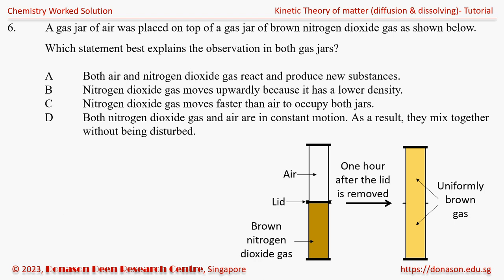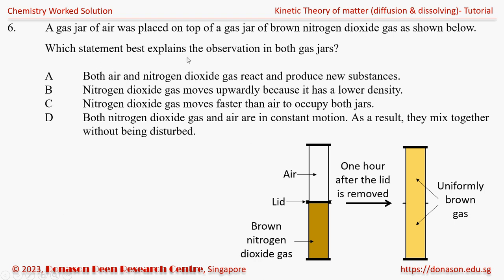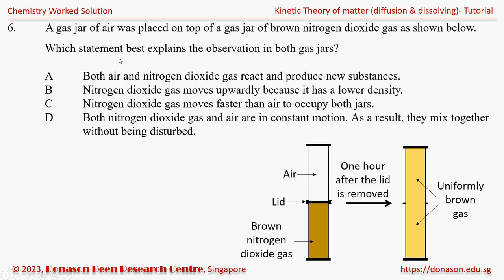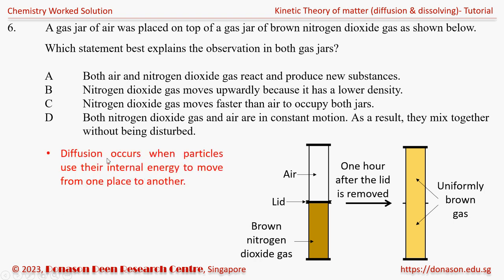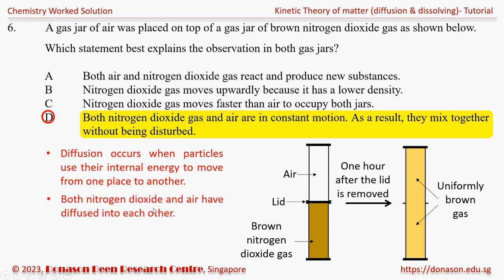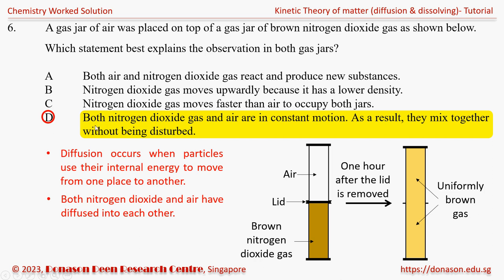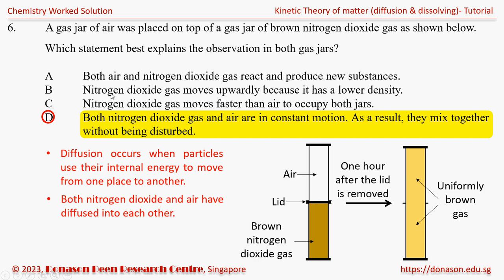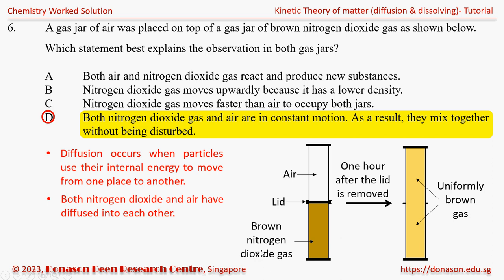Diffusion & dissolving 06